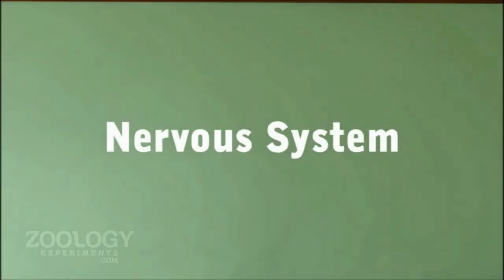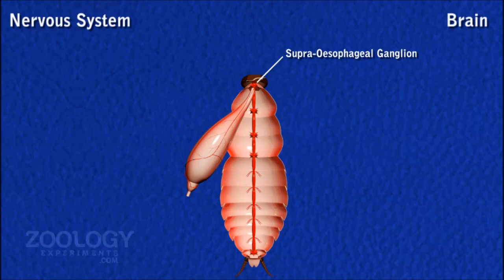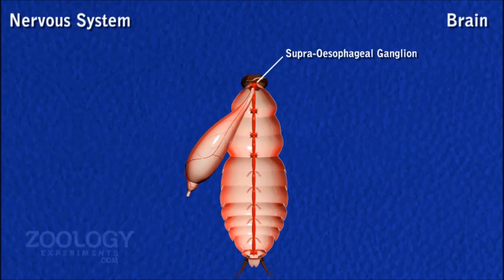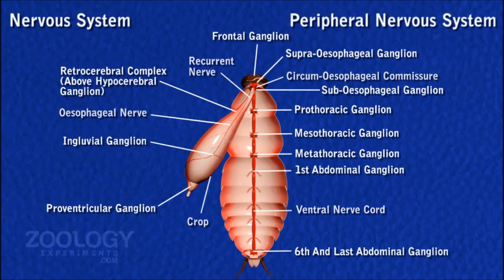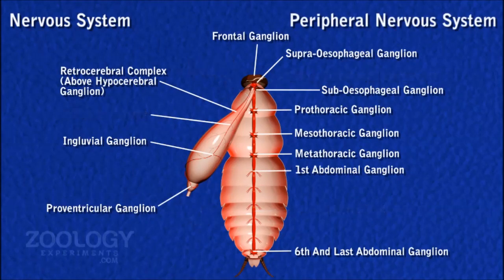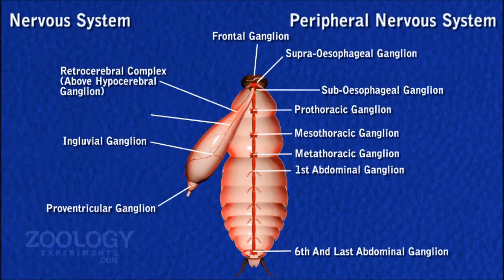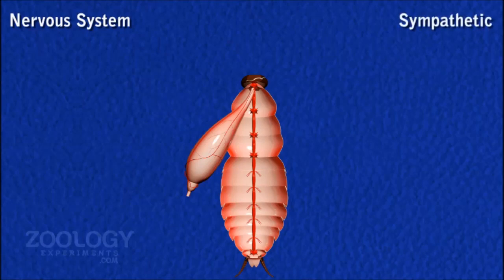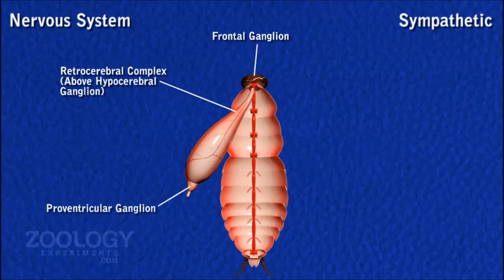Cockroach : Nervous System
This Video is funded by MHRD under NME-ICT